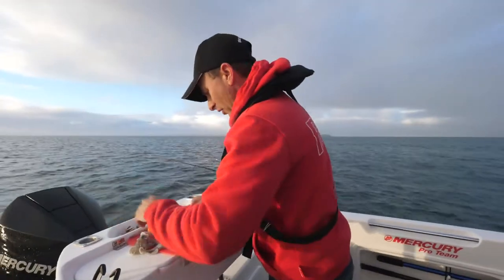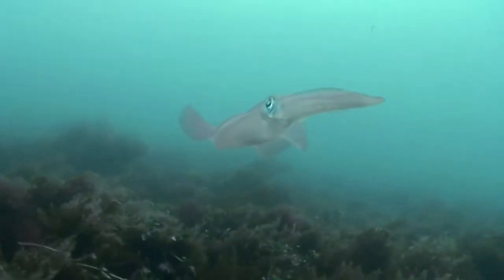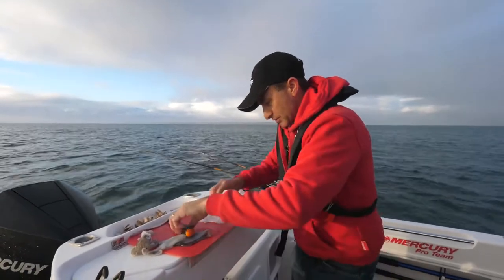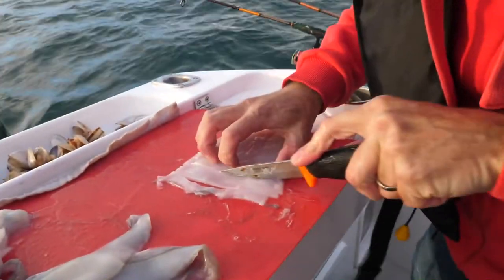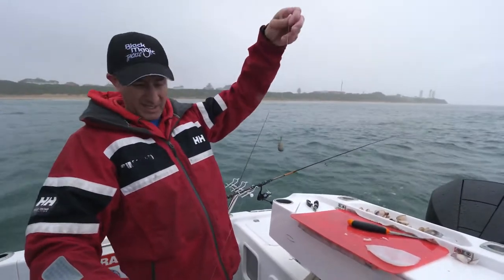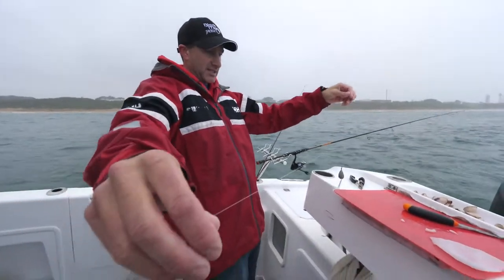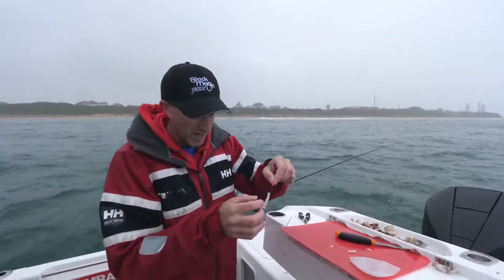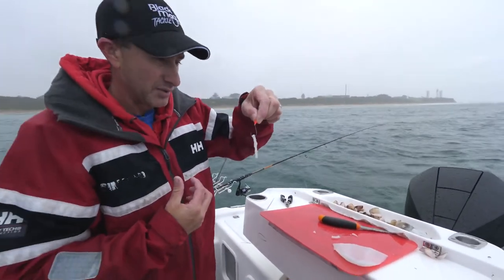Rigging a whiting bait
Lee Rayner shares a few tips on whiting baits for King George whiting. Now’s a great time to be targeting them!